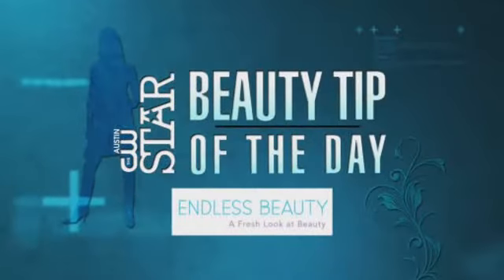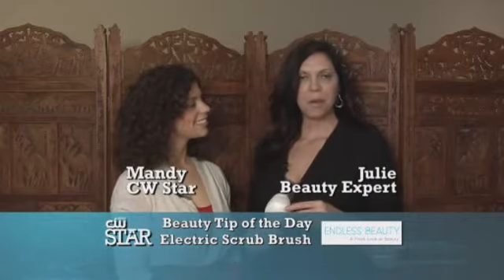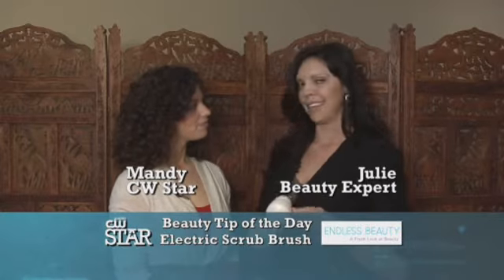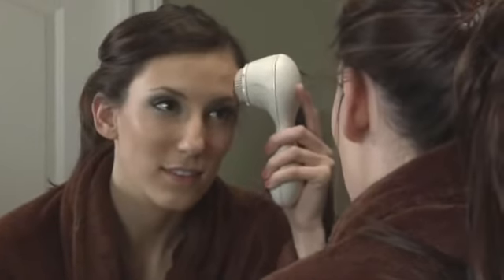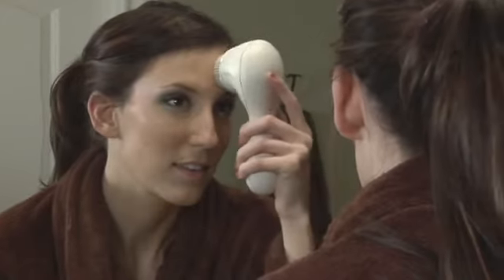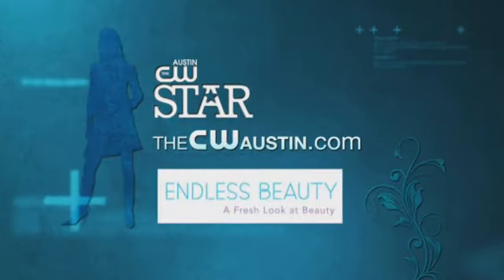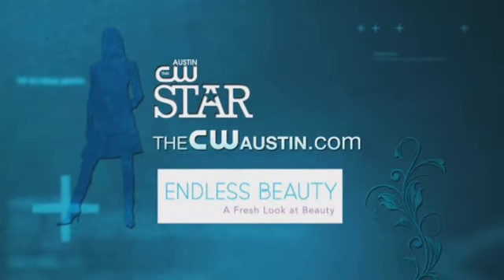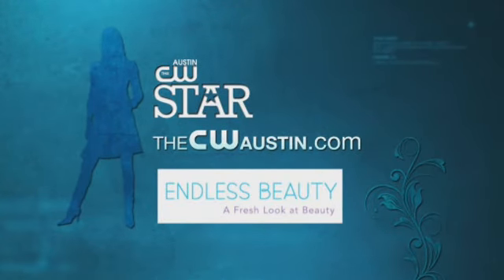Beauty Tip of the Day: Scrub Brush!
Use a scrub brush to remove makeup, oil, dirt and dead cells. Preserve the sexy!